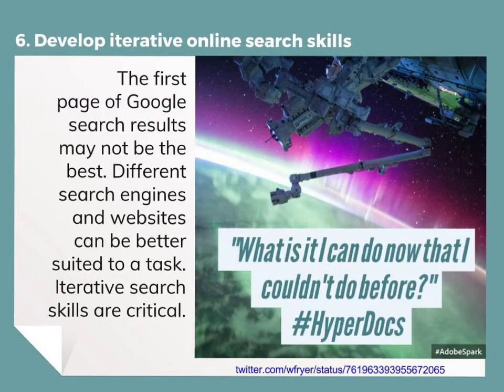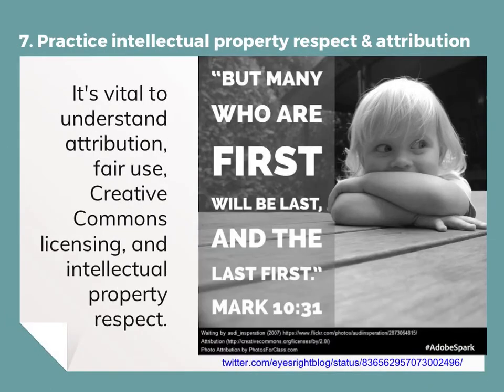Why InfoPics? - by @wfryer for iste2017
This video highlights 10 reasons InfoPics are valuable and important media products for learners of almost any age to create and share. Access more related resources about creating infopics on: